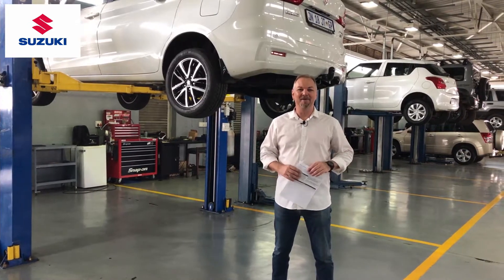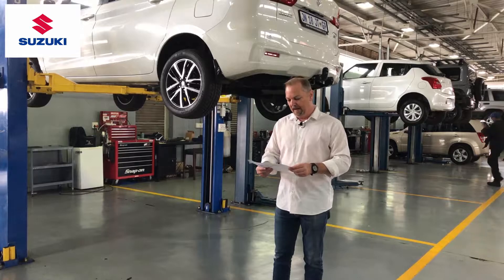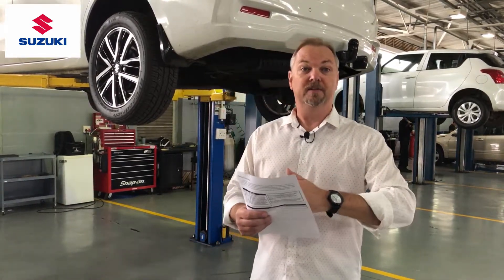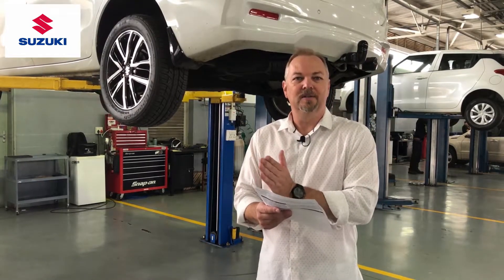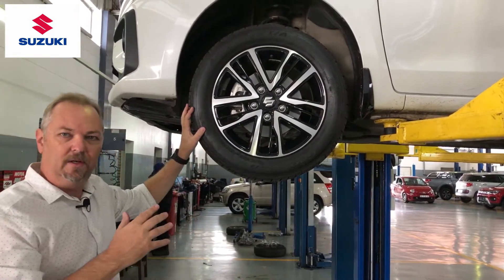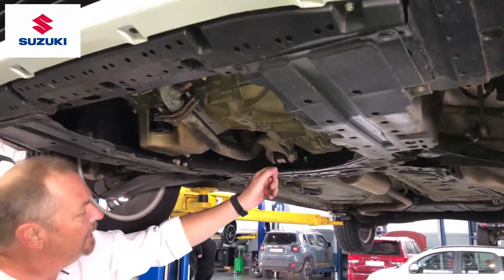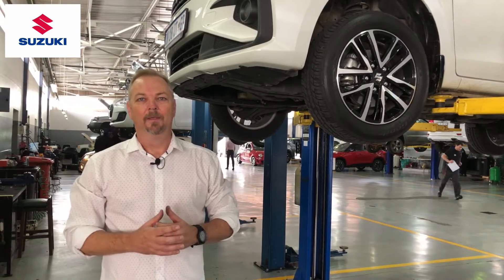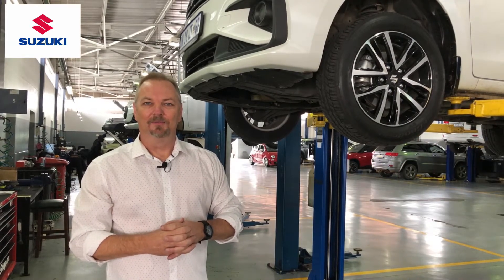Let's Talk Automotive, How Things Work - Major Service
In How Things Work we will look at part two of servicing your vehicle and what gets done when you take your vehicle in for a major service.